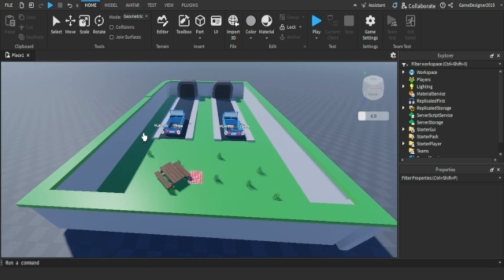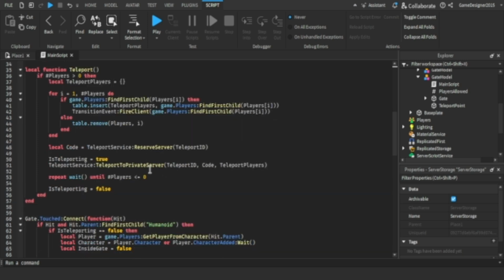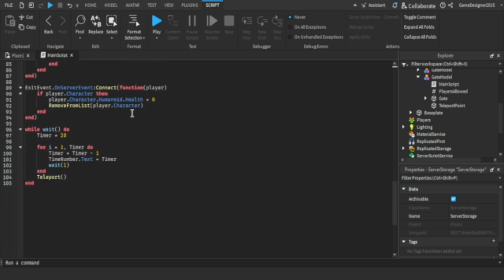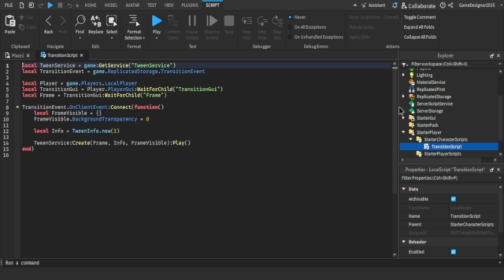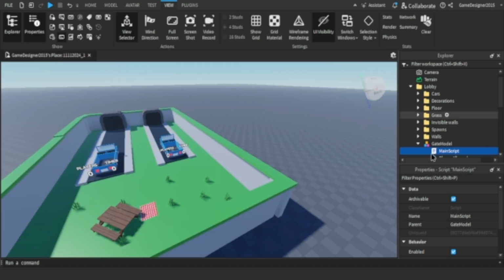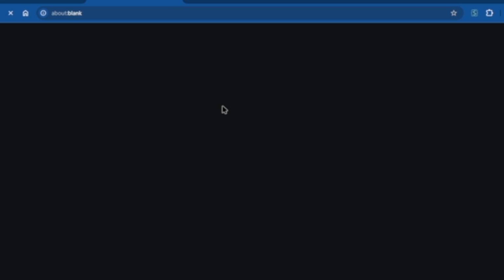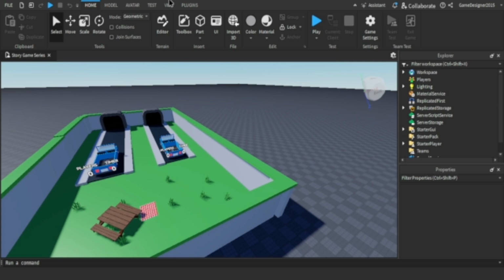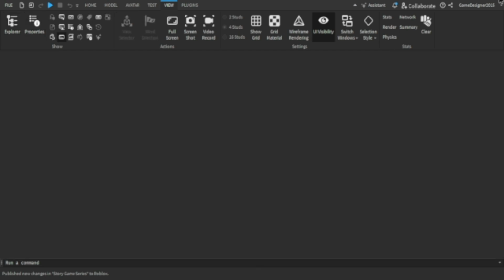How to make a story game in roblox studio (part 1)